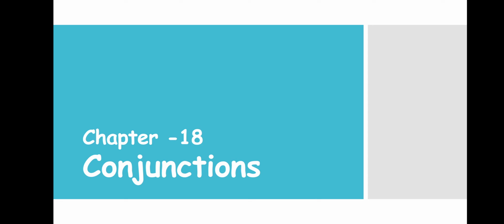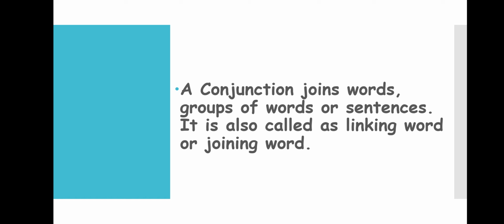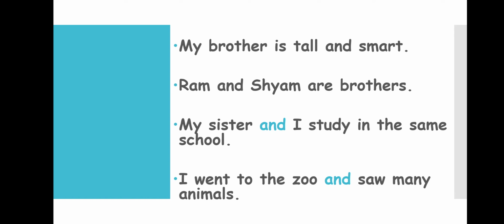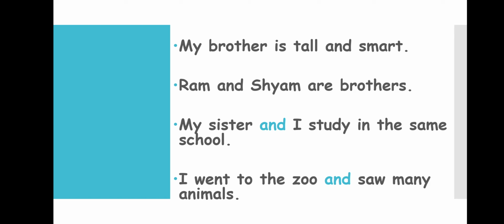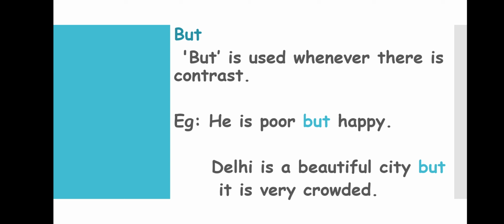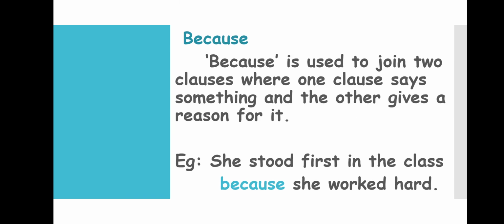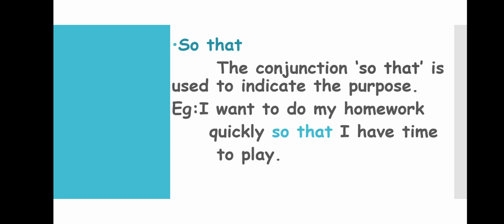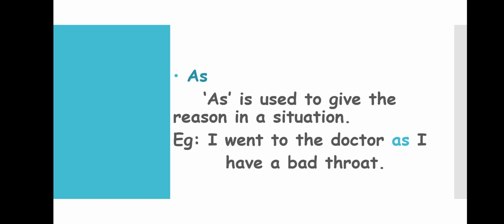Chapter-18 | Conjunctions | Joining Words | Std-3 | Grammar | English-1